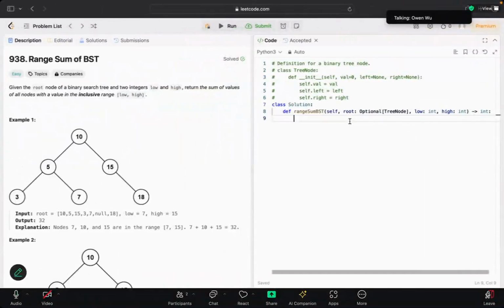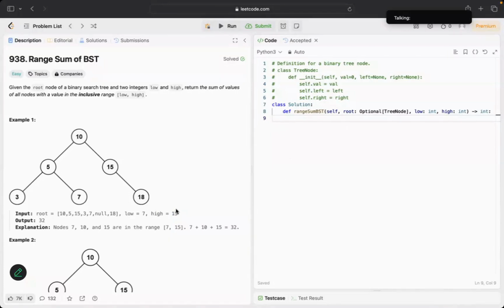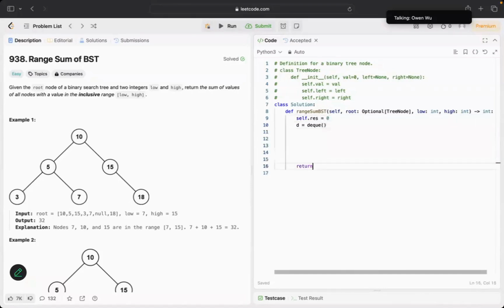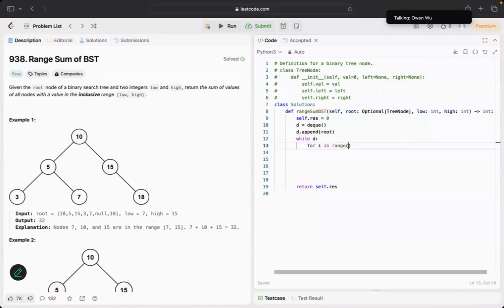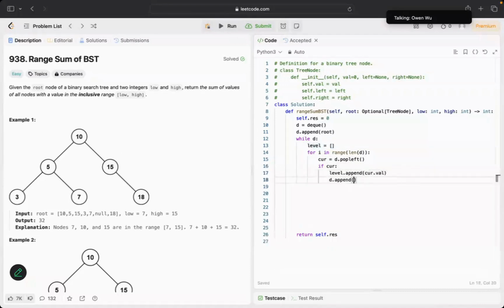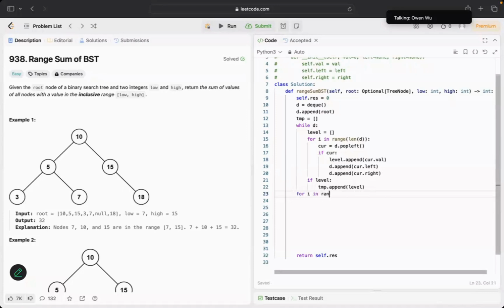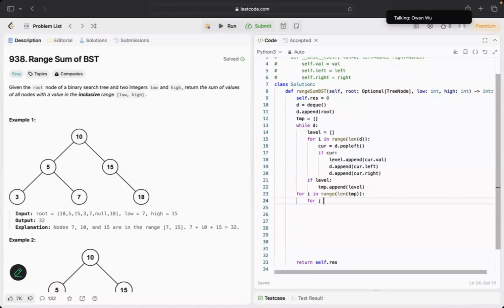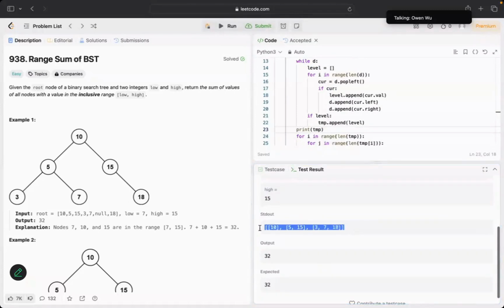938. Range Sum of BST - Using Python